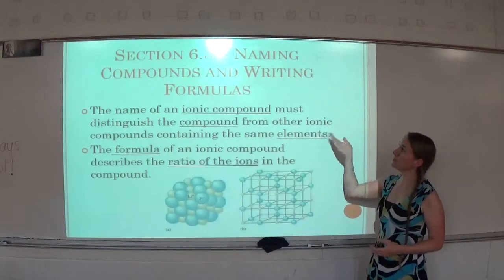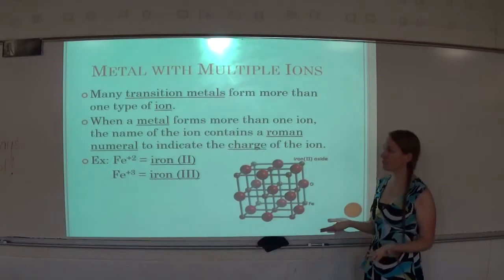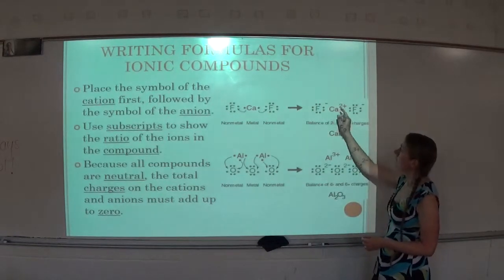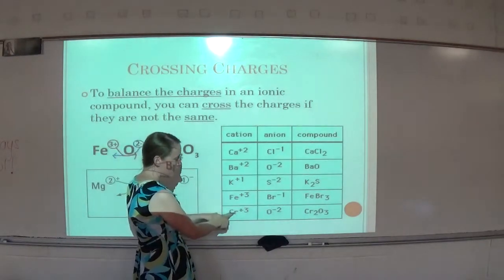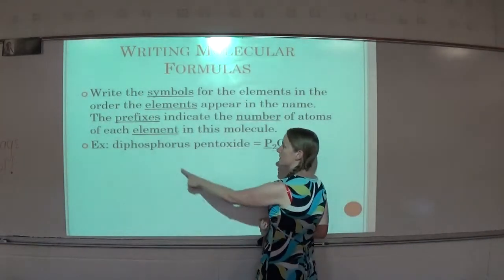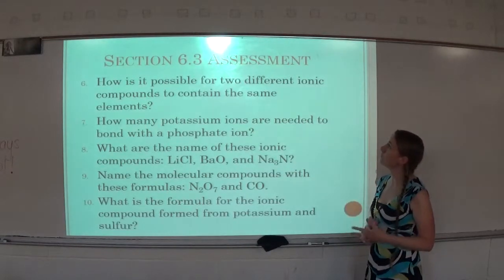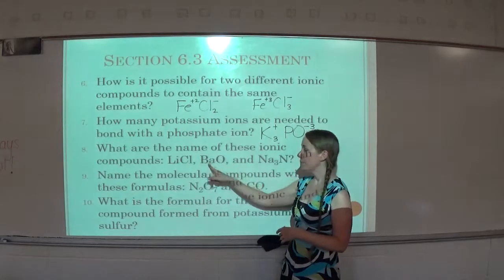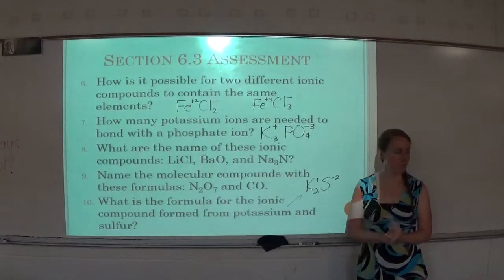Physical Science Section 6.3 Lesson Video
This video explains how to name ionic and molecular compounds and how to write the formulas for each.